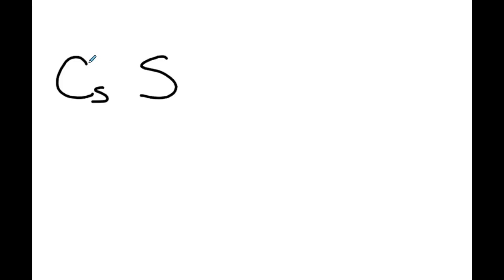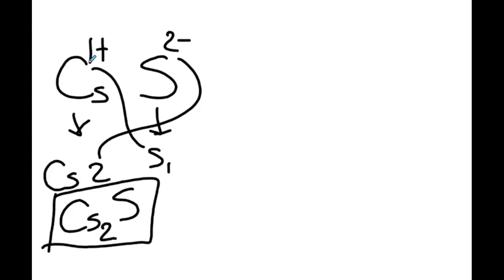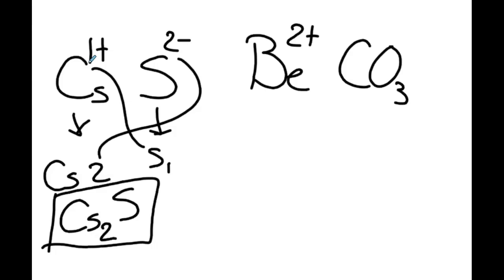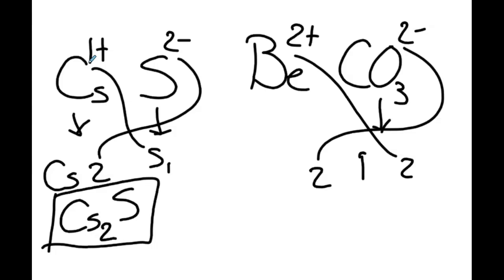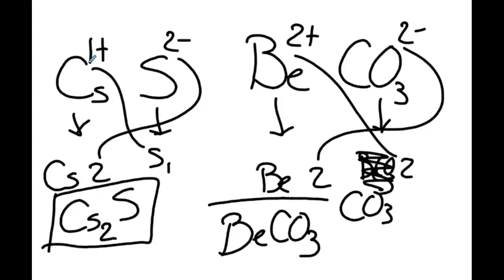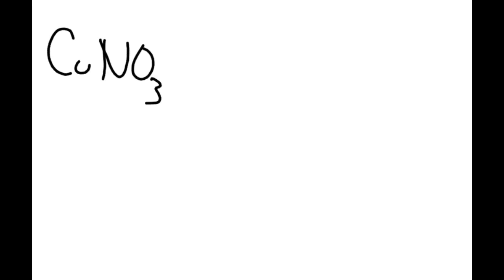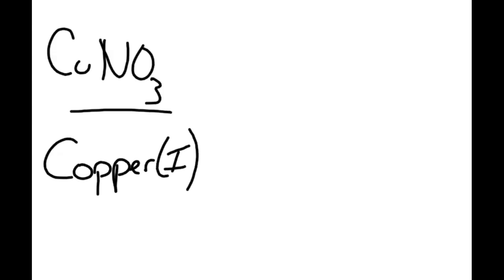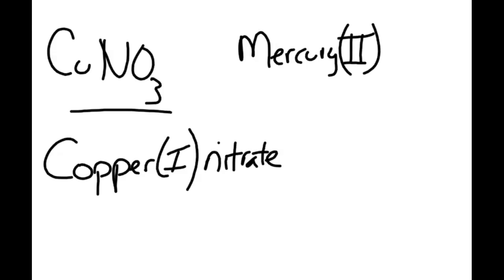Assignment 5 Putting it all together